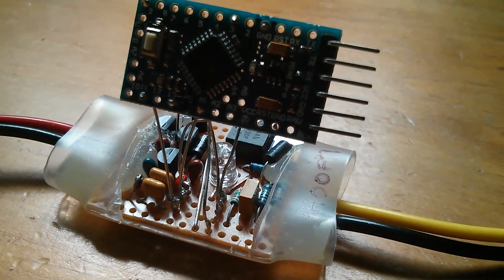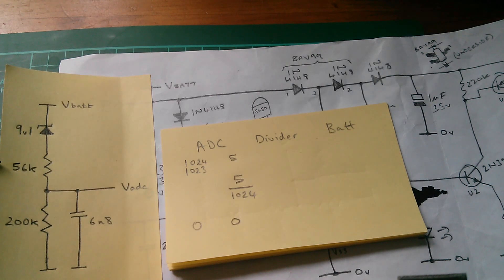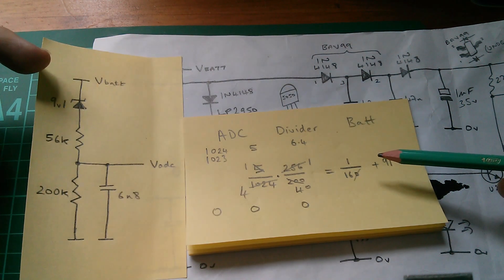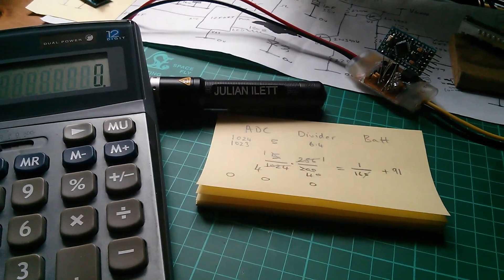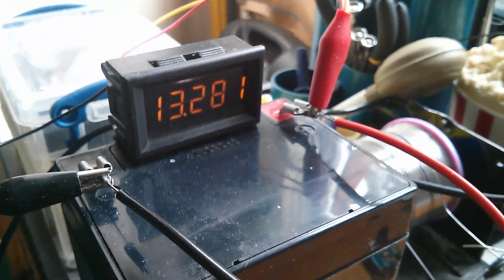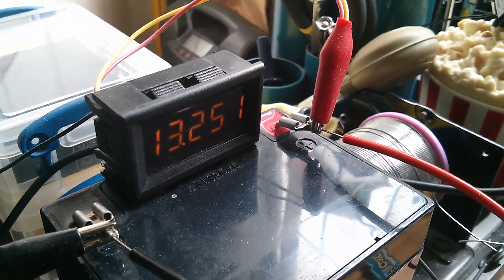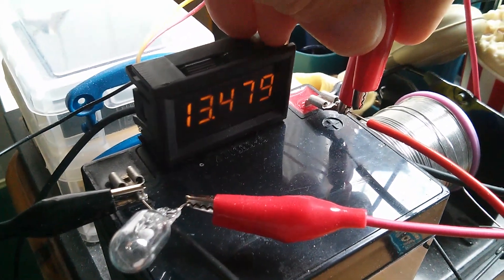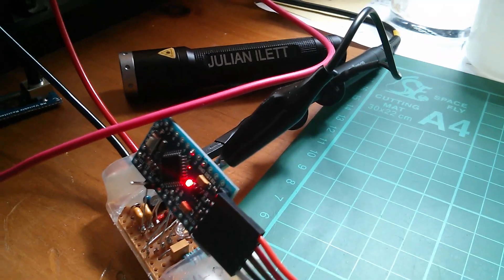Arduino PWM Solar Charge Controller #4 - Closing the Loop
Time to close the loop and put battery voltage maintenance under control of the Arduino. Bit of maths, bit of programming and it sort of works.